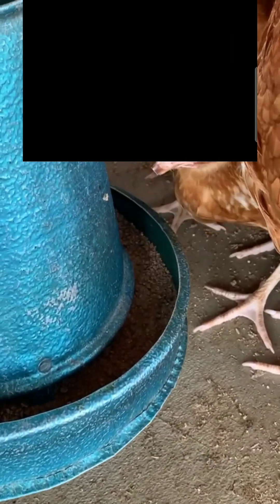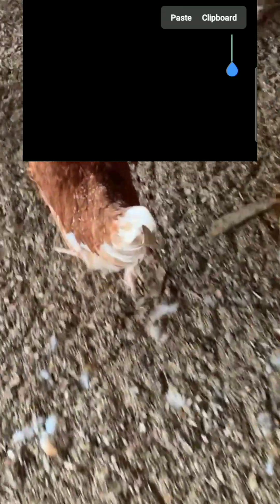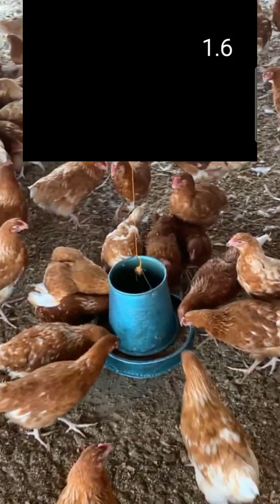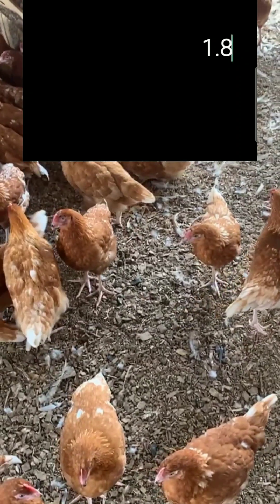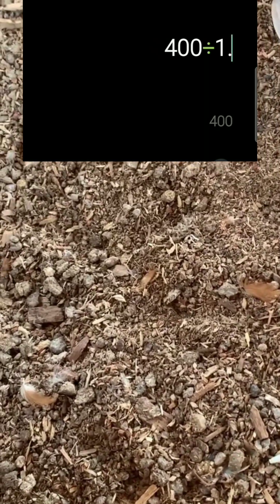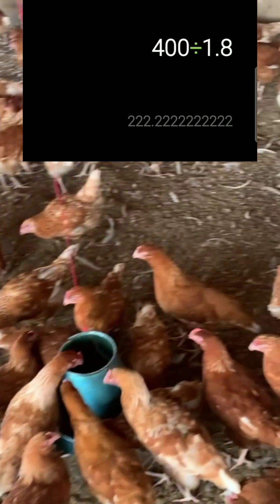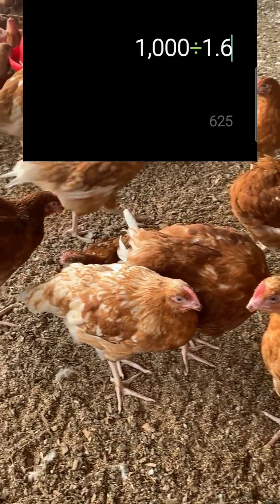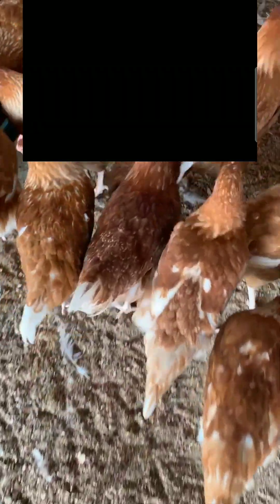Poultry House Blueprint: Measurements and Calculations Explained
LOW COST CALCULATIONS/ CONSTRUCTION FOR POULTRY PEN/HOUSE FOR LAYERS AND BROILERS CHICKENS